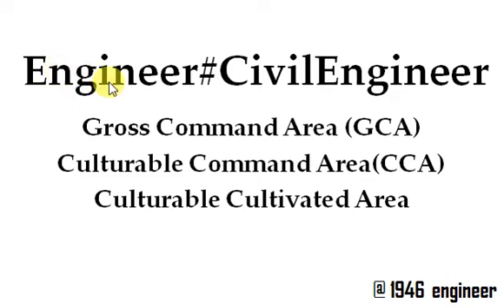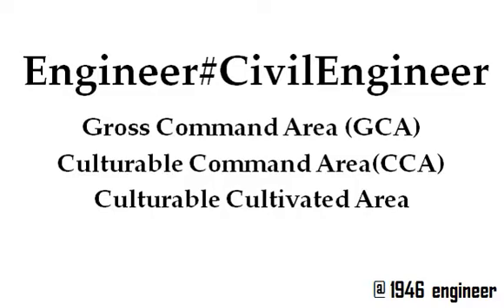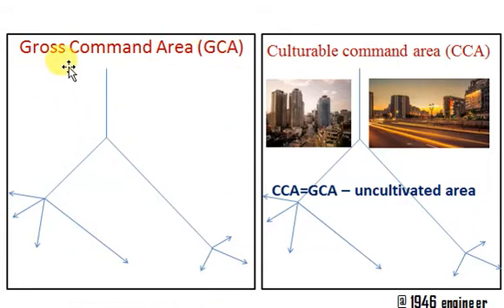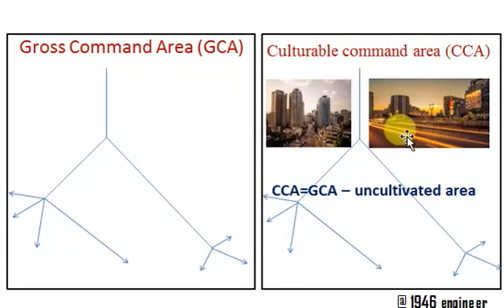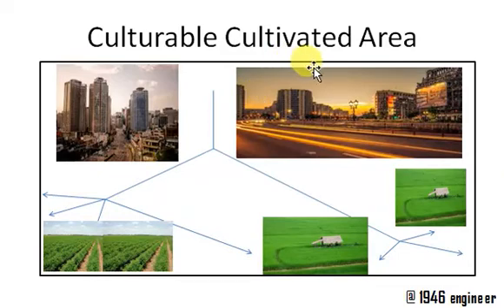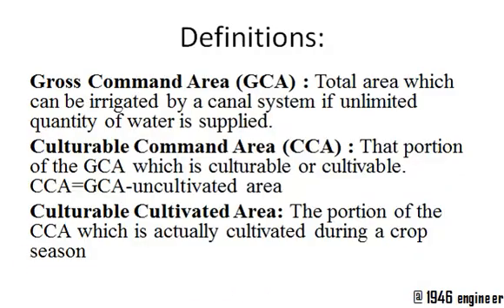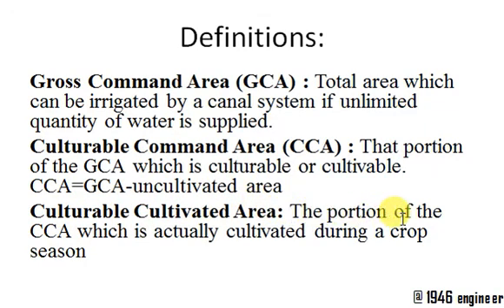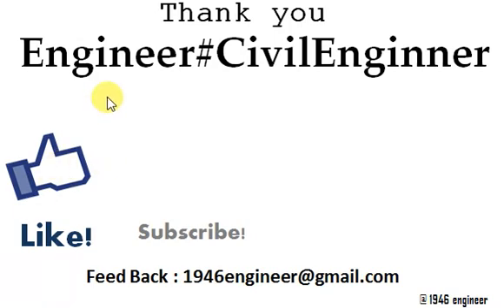Gross command area, Culturable command area, Culturable cultivated area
Different Areas in Irrigation are explained